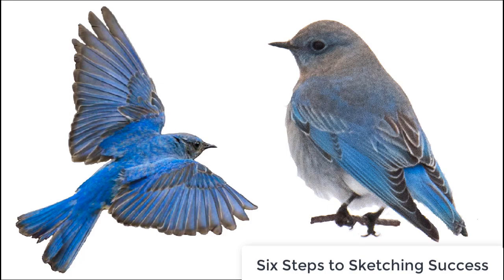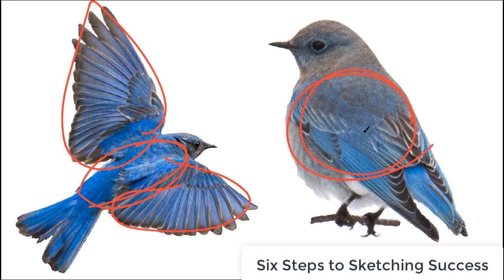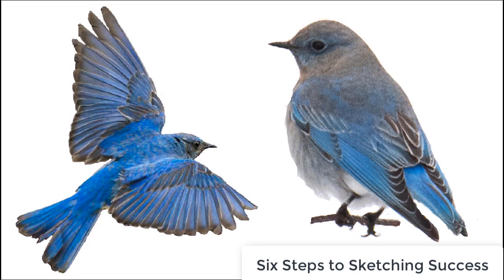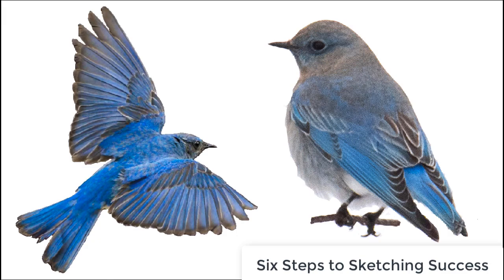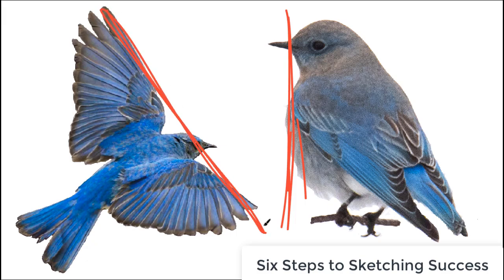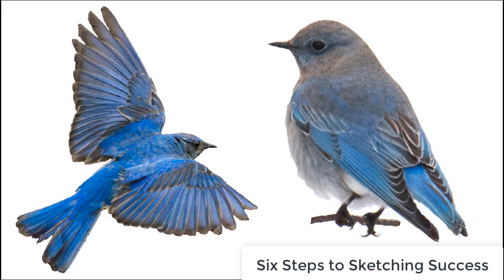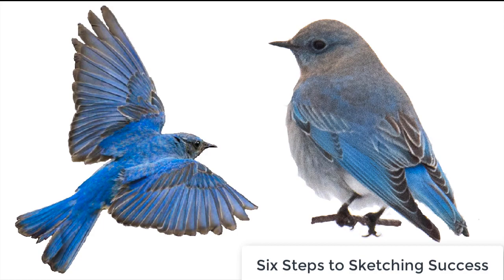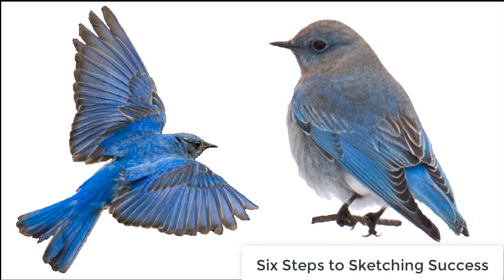Six Steps to Sketching Success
Apply these six steps to draw anything you desire in a realistic manner.

This is the second in my series of tutorial videos in celebration of Draw a Bird Day.